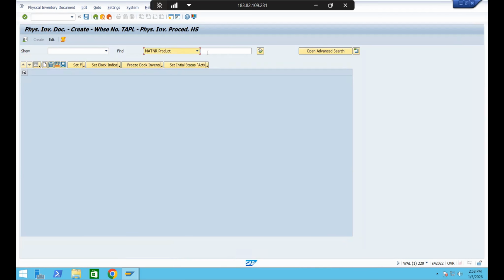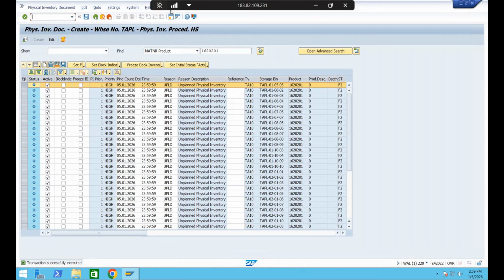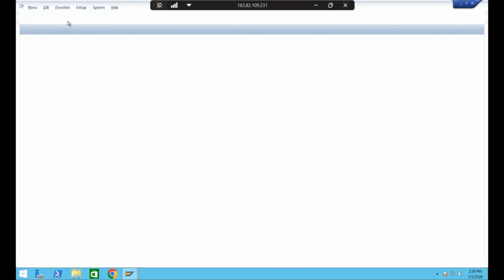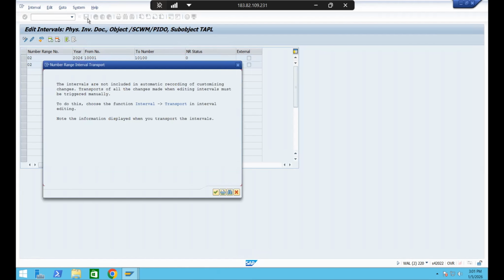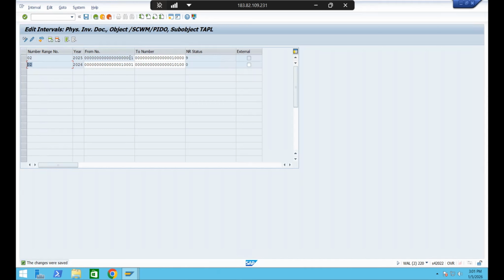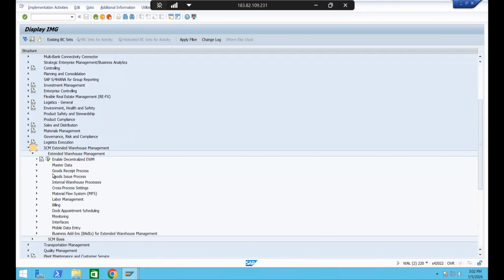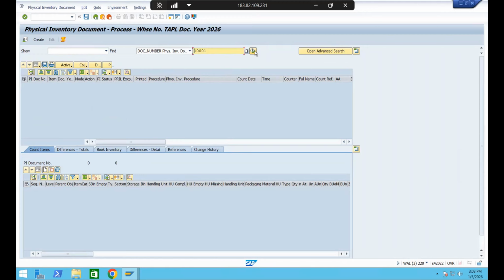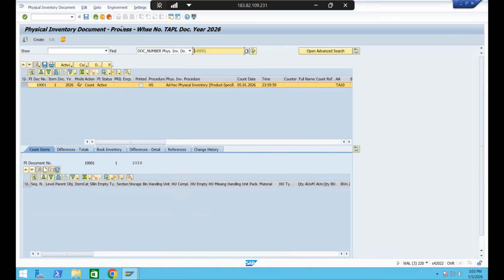SAP EWM Error Fix | PI Document Number Range Not Defined – Step-by-Step Solution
Are you facing the “PI Document Number Range Not Defined” error during Physical Inventory (PI) processing in SAP EWM? 🤔

In this video, I explain why this issue occurs and how to resolve it step by step using the correct configuration approach.

✅ Root cause of the PI document number range error
✅ SAP EWM configuration required for PI document numbering
✅ Relevant SPRO path and settings
✅ Common mistakes to avoid during PI setup
✅ How proper number range configuration ensures smooth PI processing

⚙️ Topics Covered
Physical Inventory in SAP EWM
PI Document Creation
Number Range Configuration
Warehouse Number–specific settings
Best practices for SAP EWM PI

This tutorial is useful for SAP EWM consultants, functional analysts, and beginners who want a clear and practical understanding of PI configuration issues.

📌 Don’t Forget
👍 Like the video if it helped
📩 Share it with fellow SAP professionals